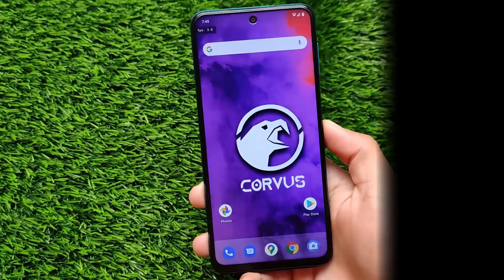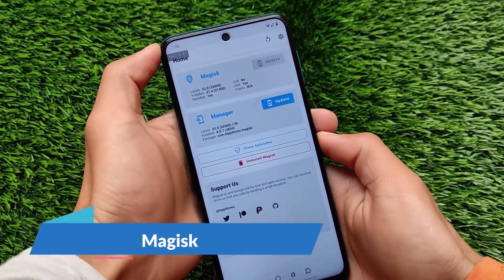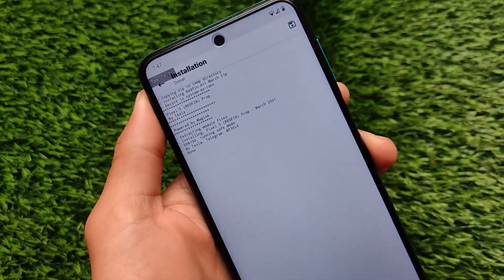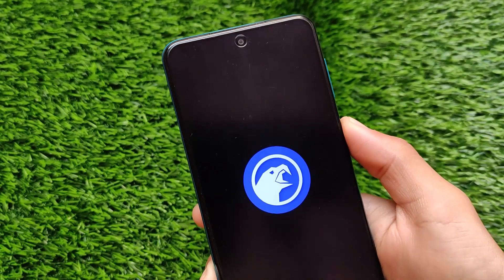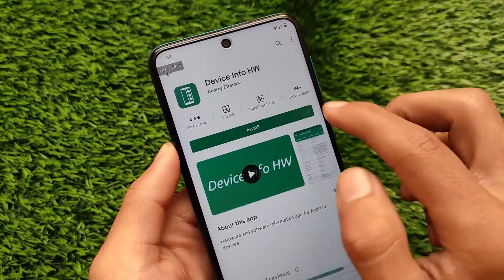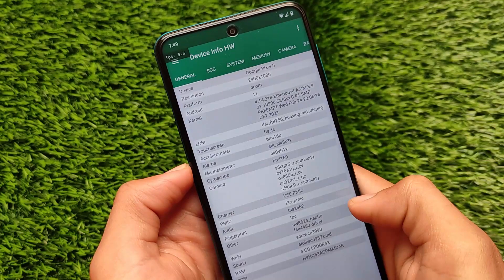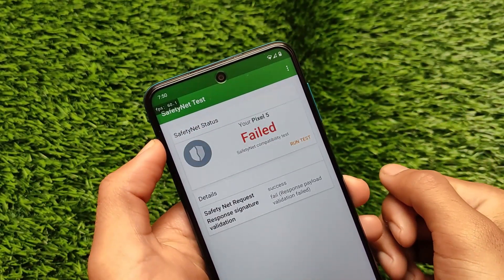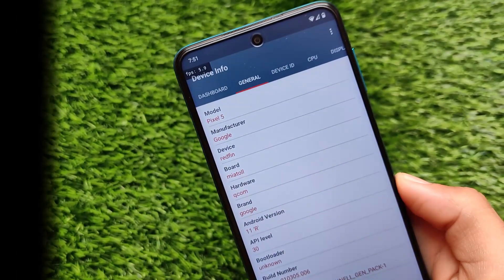Magisk Module - Pixel 5 Props , Google Pixel 5 Model & Much More... | Give it a try 🔥🔥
Hey guys, What's Up? Everything good I Hope. In this Video, I'm gonna show you "Magisk Module - Pixel 5 Props , Google Pixel 5 Model & Much More... | Give it a try 🔥🔥" . Make Sure to watch this video till the end to understand everything.

Credits:- T3SL4